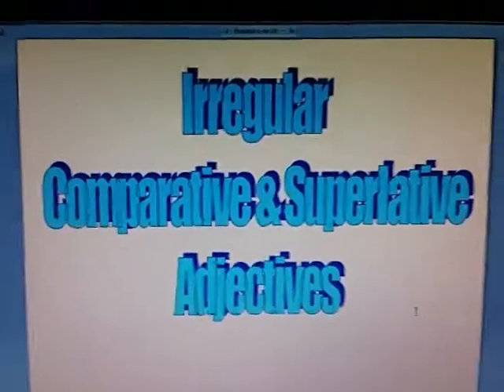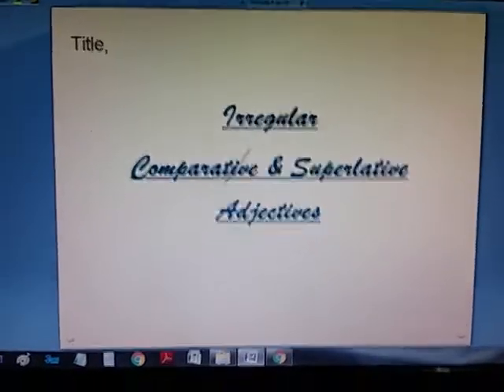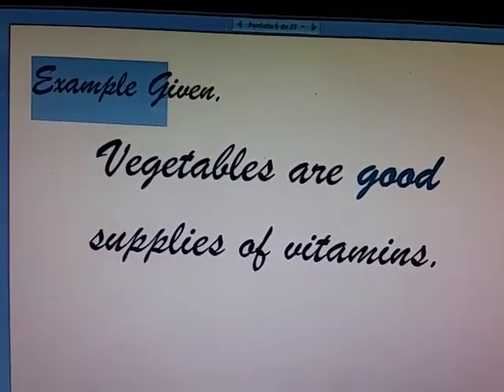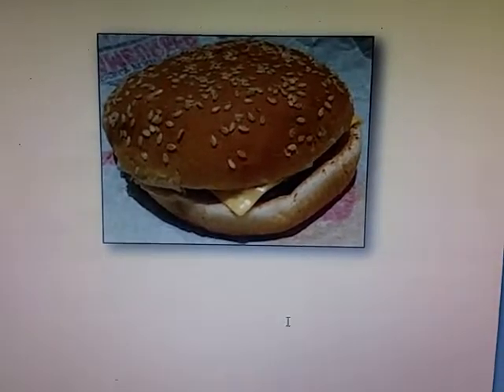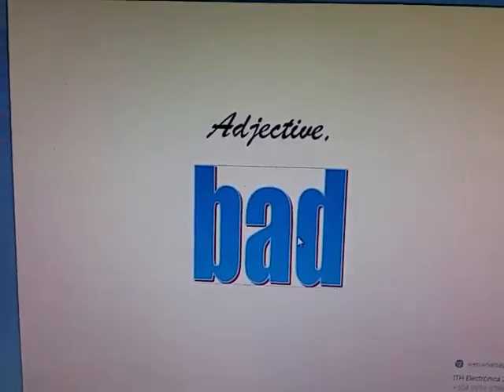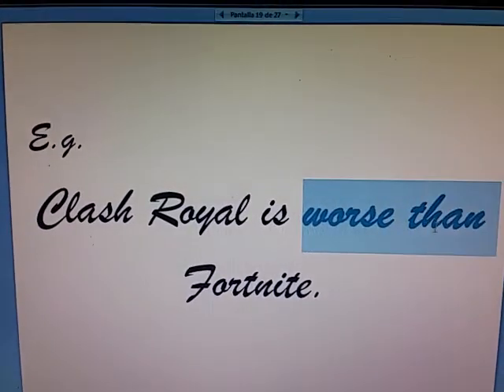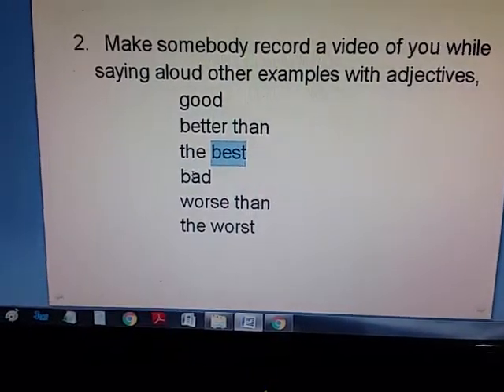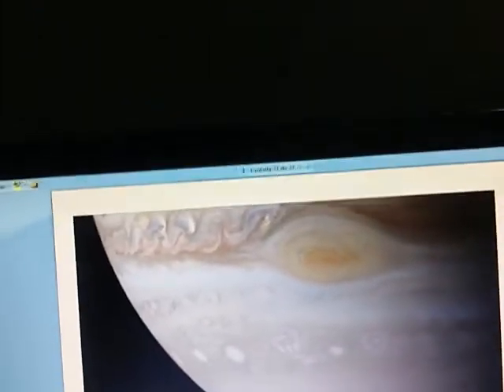Language - grade 4: Irregular Adjectives --- April 17th, 2020.